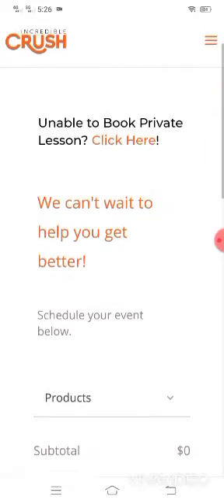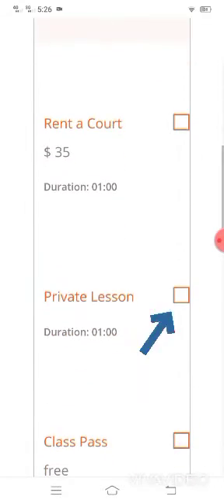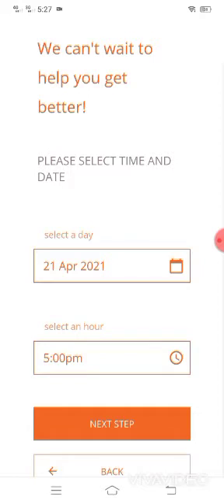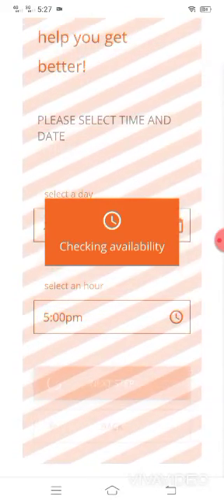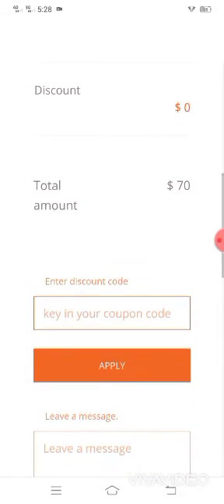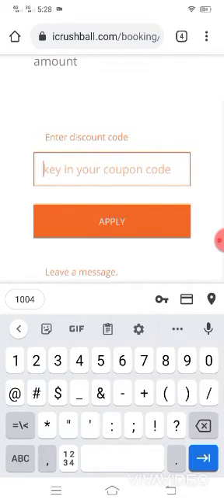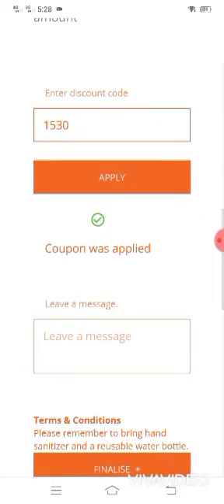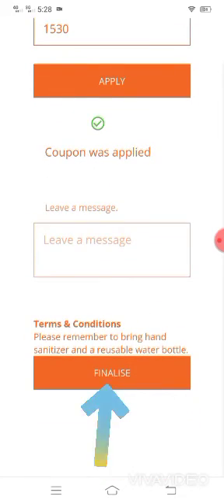Coaches able to book and pay only the court